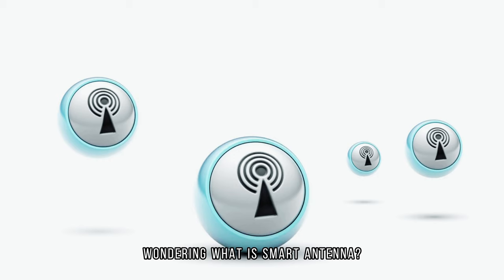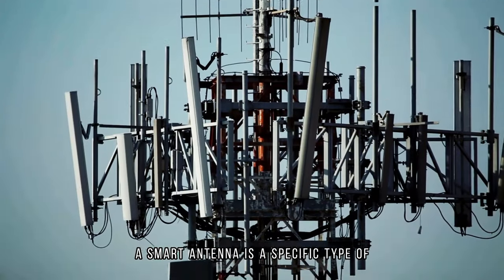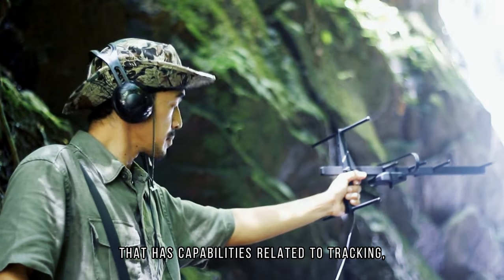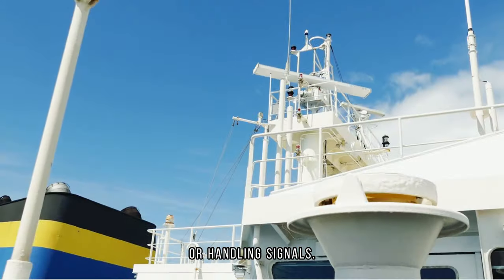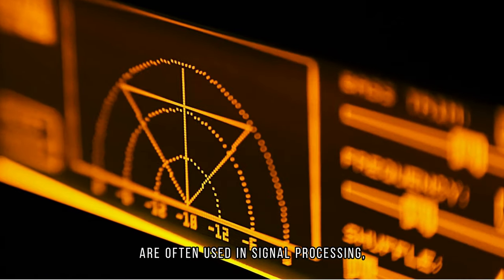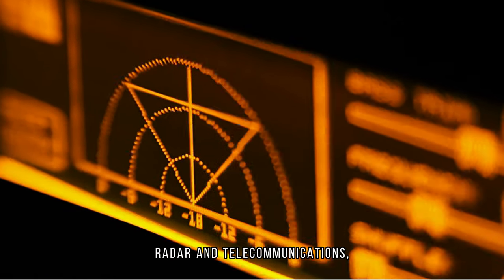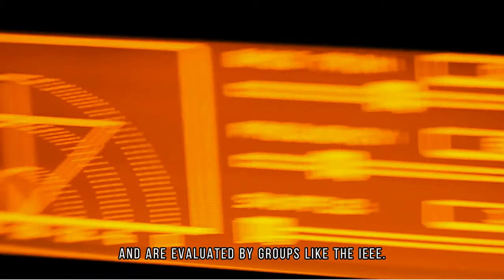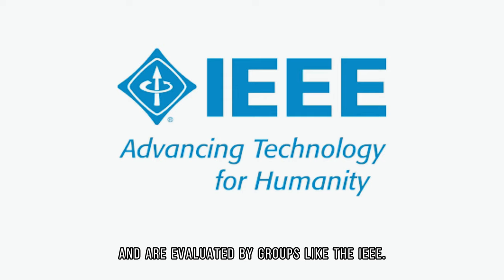WHAT IS SMART ANTENNA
PRODUCER - RYAN TAY